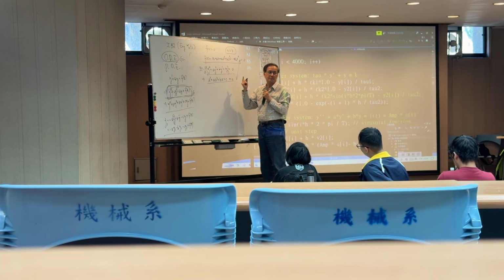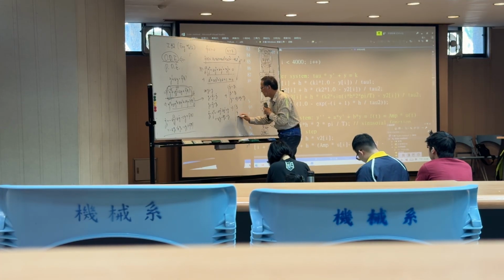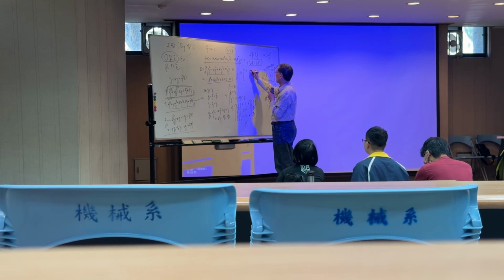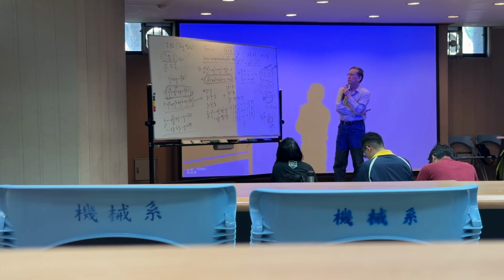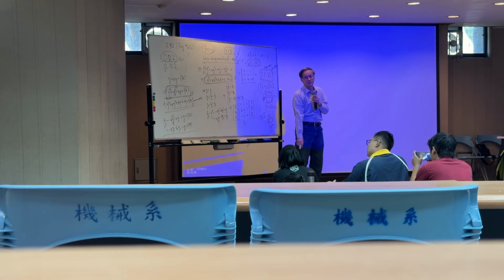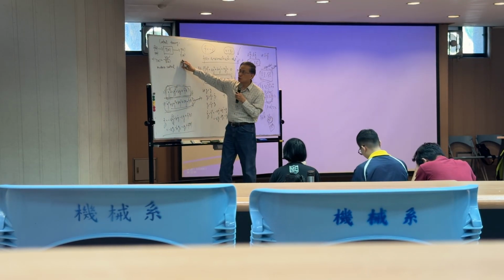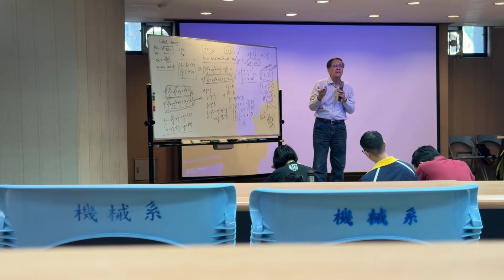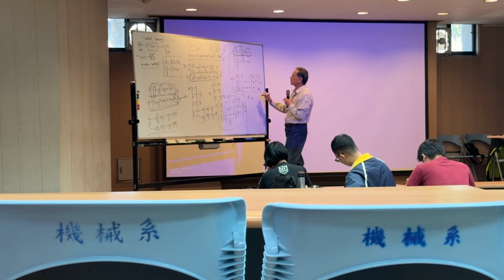數值方法2025/12/02